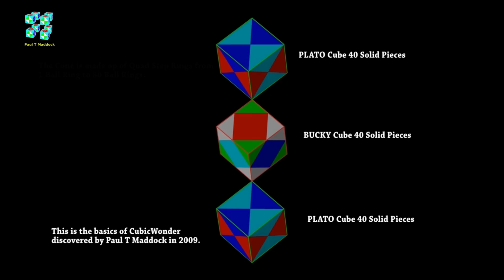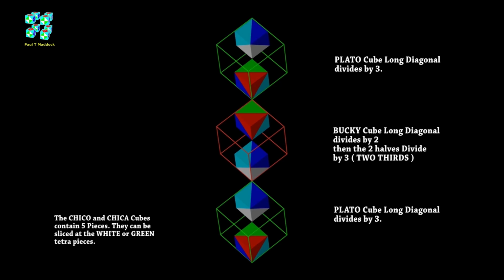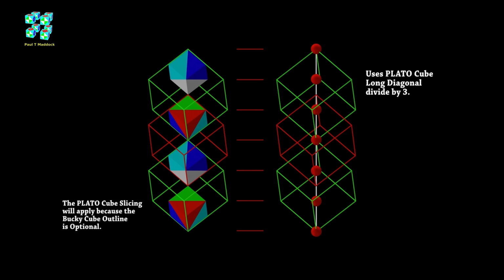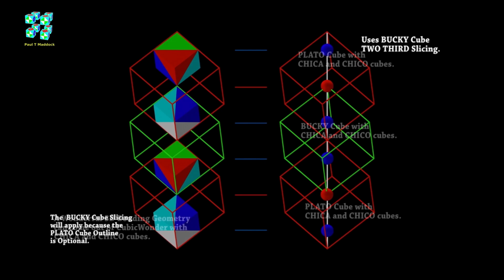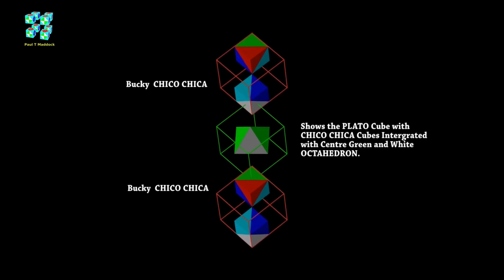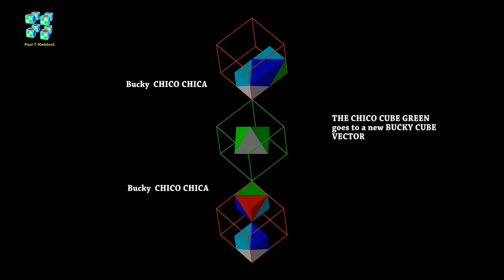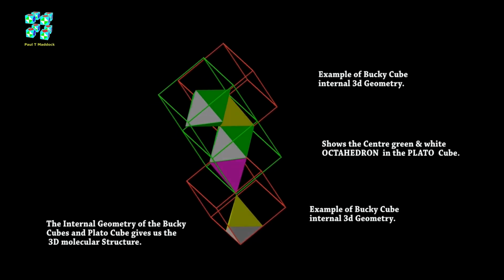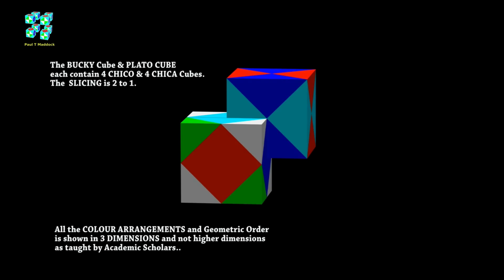CubicWonder Slicing. For 3D Bonding Geometry.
This Video shows that the 4 Chico and 4 Chica Cube assembly of CubicWONDER
3D Geometric Order can be sliced along the X Y Z axis or Radial 3D Vectors. This is a very important feature of this 3D Geometric Order that Scholars should not ignore when they are doing research with 3 Dimensional Bonding Geometry.

 This 3D Geometry that uses Chico Cubes and Chica Cubes can also be the very basic arrangements for the 118 Elements or the Structure of Crystals which are sometimes found in this natural Cubic or Tetrahedral Form.